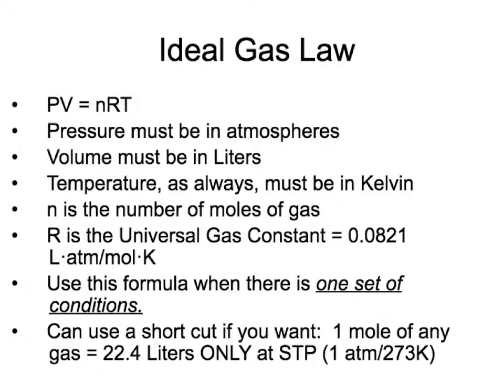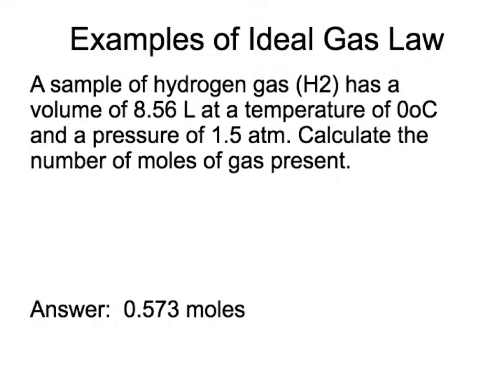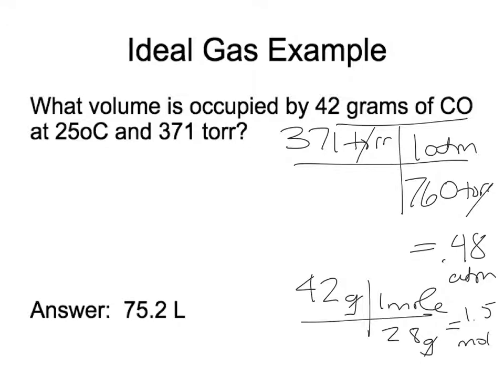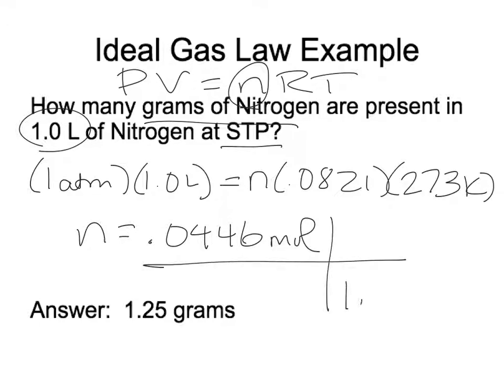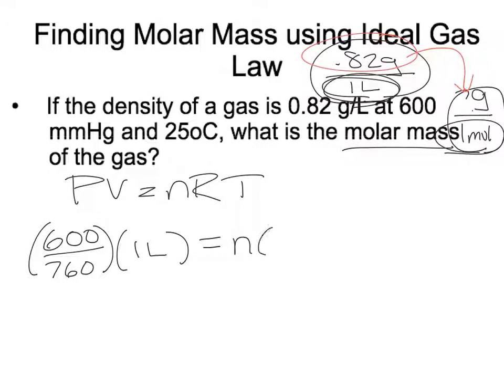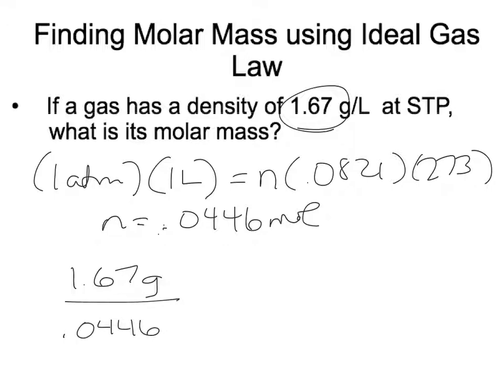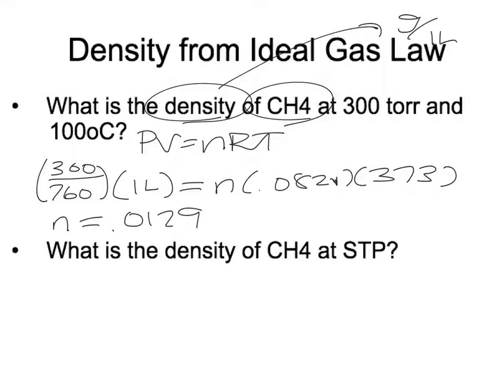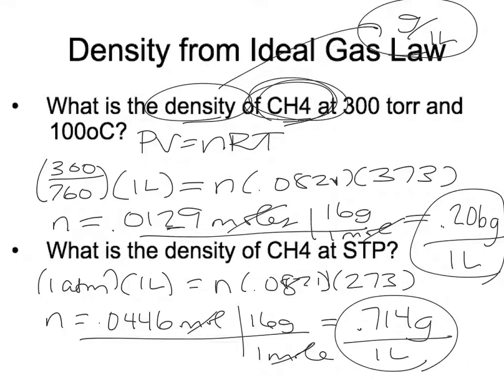gas laws part 2